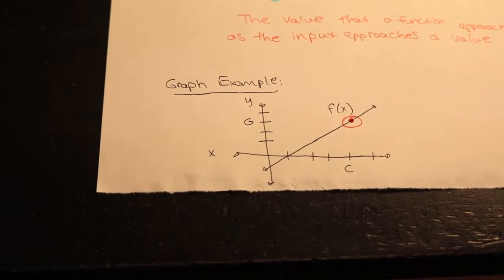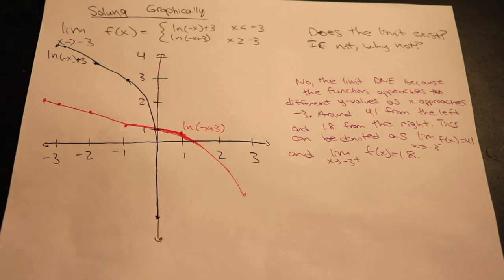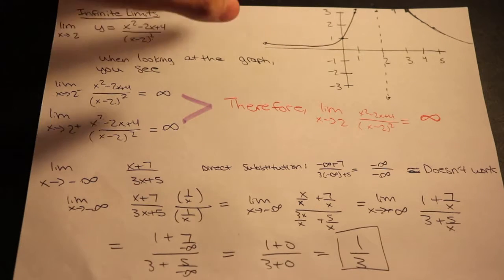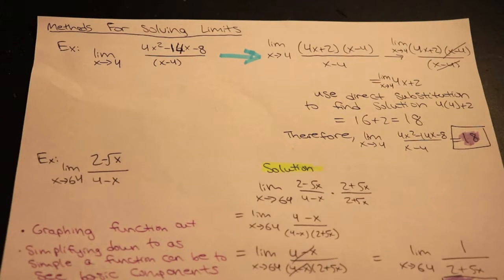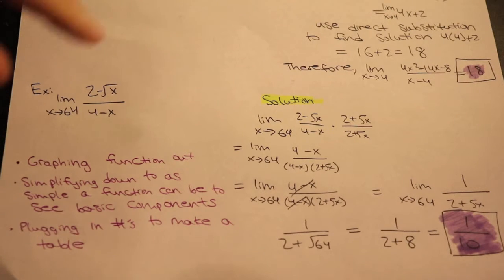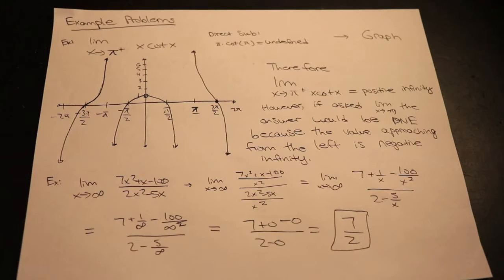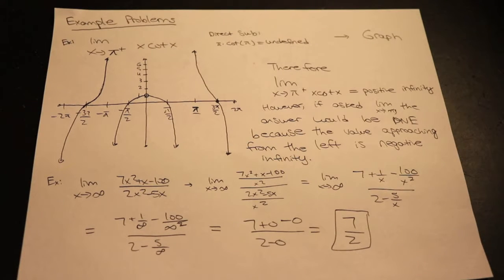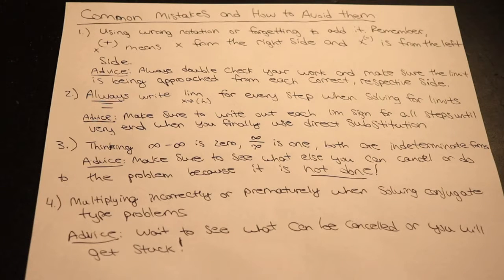Lesson 2.2 The Limit Of A Function AP Calc AB Video Project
My 2017 AP Calculus AB Video Project on The Limit Of A Function.